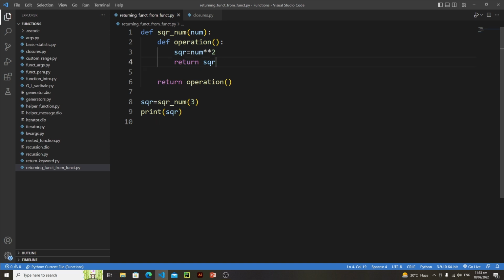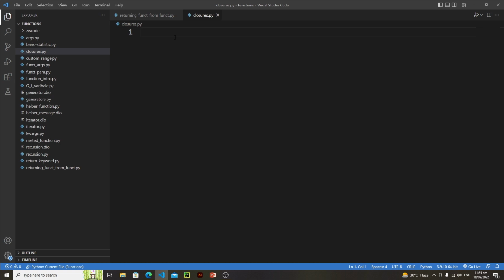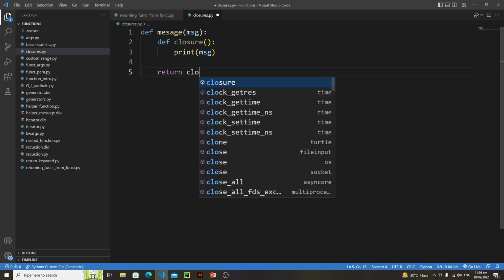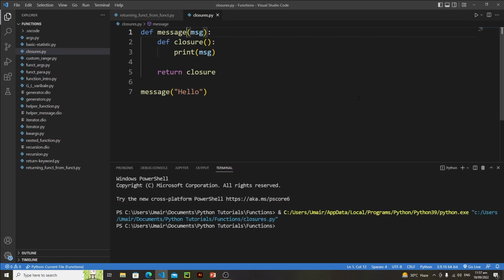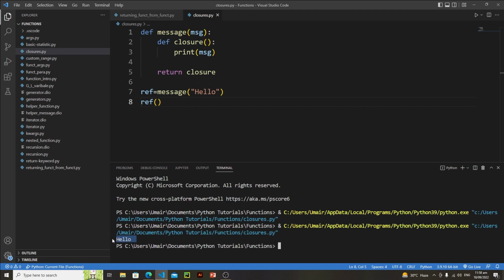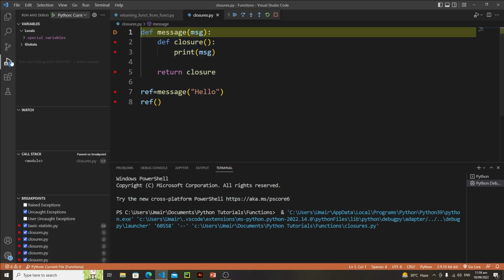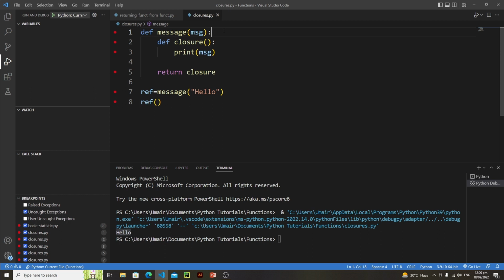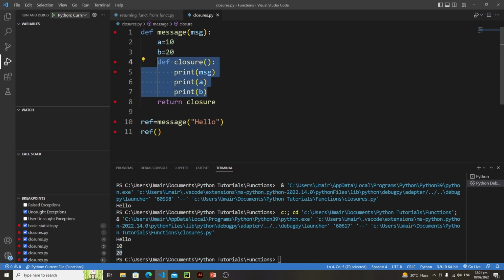Closures aka Function Factories in Python | Complete Functional Programming Course in Python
In this video, you'll learn how to turn a nested function into a closure or function factory in Python. Complete Functional Programming Course in Python is designed for beginners who want to know about functional programming, including python decorators, closures, generators, lambda functions, iterators, etc. This course consists of the following topics:
1. Functions
2. Types of Function
3. Argument & Parameters
4. Types of Arguments
5. Iterators
6. Generators
7. Nested Functions
8. Closures/Function Factories
9. Decorators
10. Recursion
11. Anonymous/Lambda Functions
12. Namespaces
13. NamedTuple
14. And a lot of examples